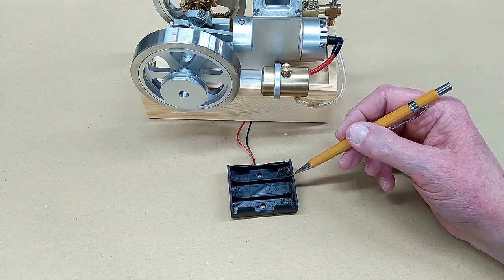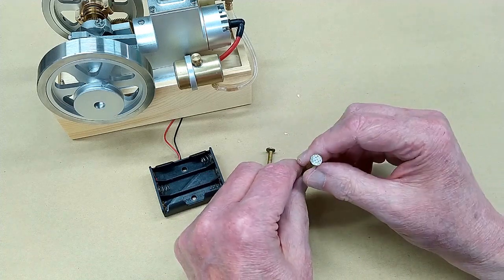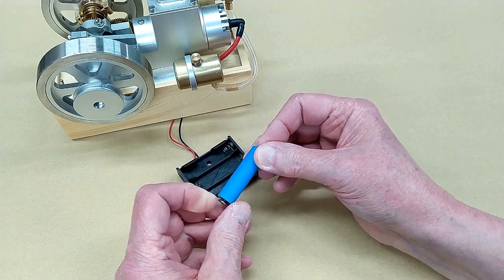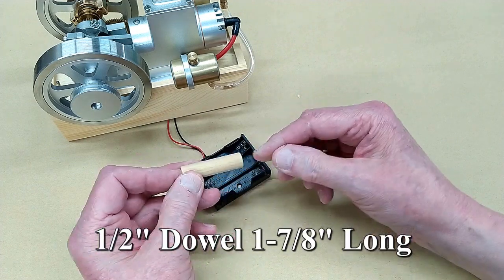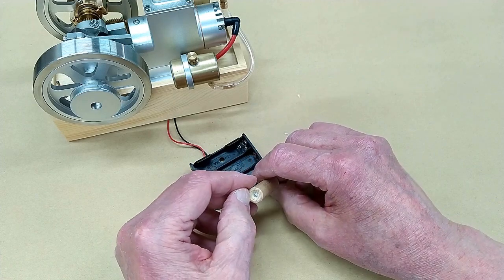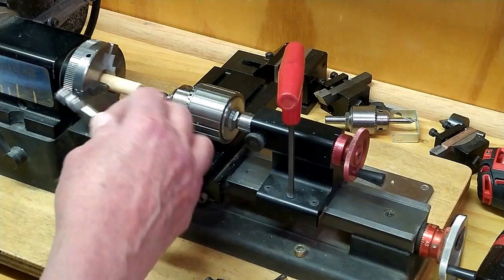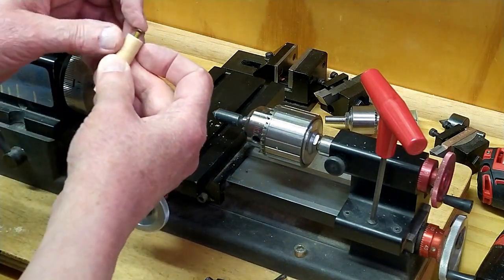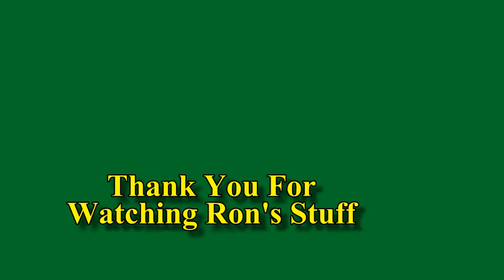Dummy Battery For Hit & Miss Engines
Using a Battery Blank or Dummy Battery to reduce the voltage for the ignition system in some Eachine Hit & Miss engines can solve the ignition problems by reducing the number of AA Batteries in the battery pack from 3 batteries to 2 batteries.